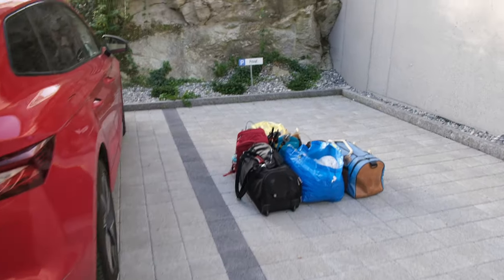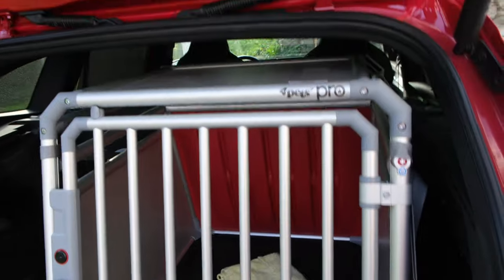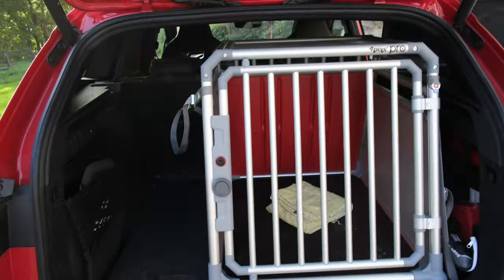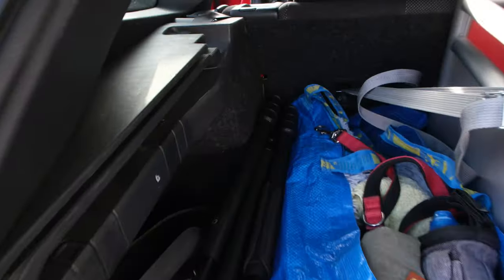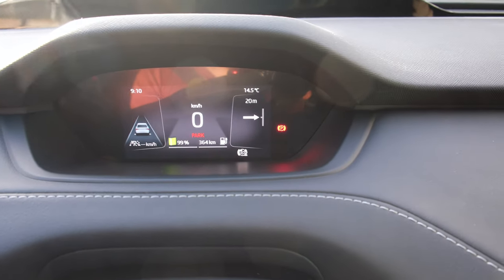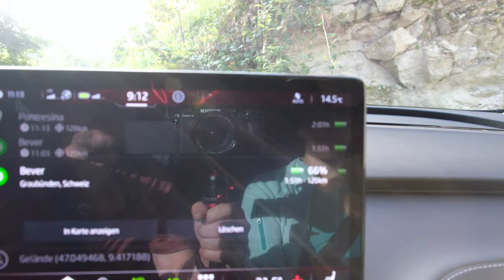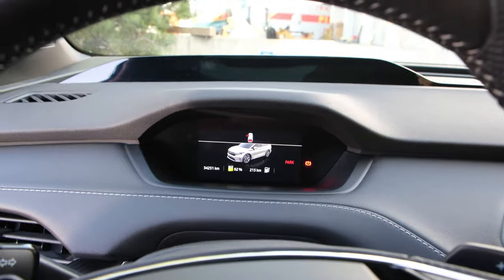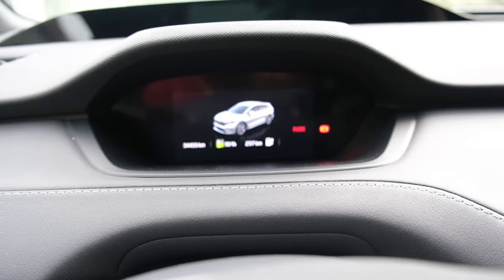Short Vacation with the ENYAQ - Luggage, Dog, AC Charging, Tariffs, Stress, Range anxiety [EN]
►Video Chapter
00:00 Intro
00:48 Luggage, Dog, Packing
03:31 Route, Map Problems
05:19 First Stop, Data
06:05 Basics: AC-Charging
08:04 AC-Charging & Parkingpains
09:21 Chaos: Charging Tariffs
12:36 Range anxiety is in your head
16:19 Chargingpoint-search-stress?
19:28 Autoverlad Switzerland (car train)
21:05 Conclusion, Driving Data